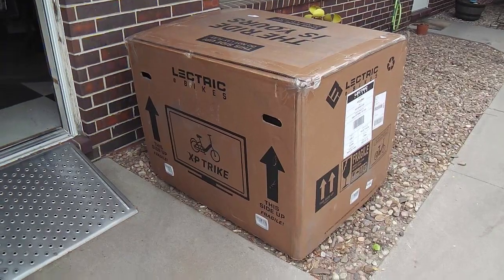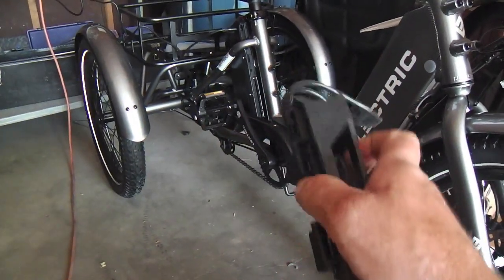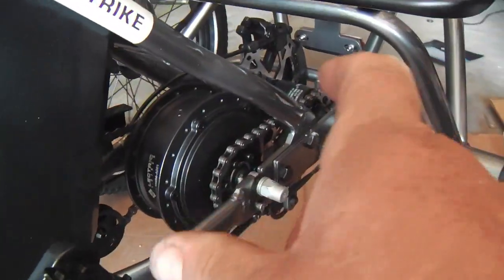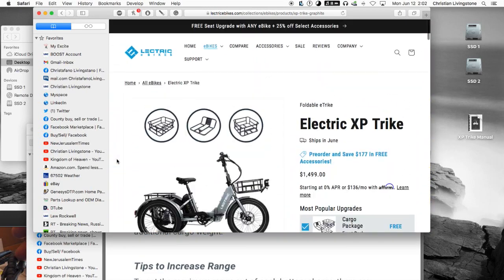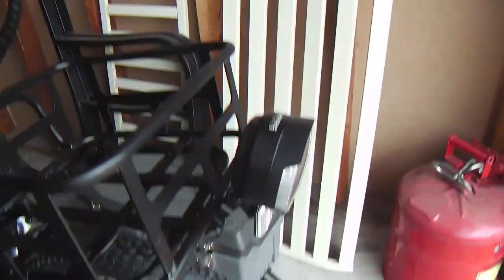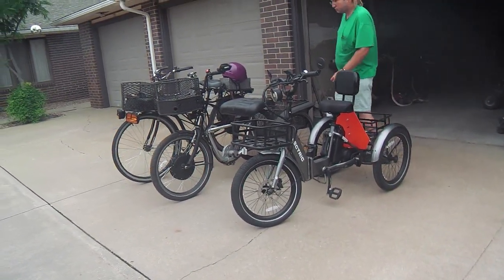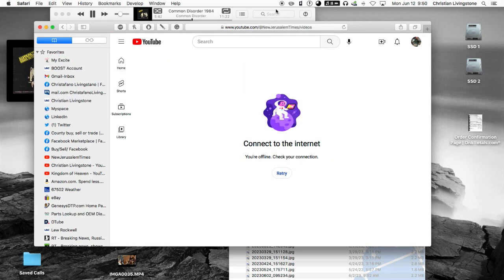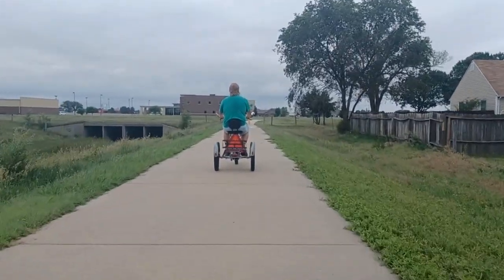Lectric XP Trike: In-Depth Review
Christian Livingstone recommends the off-the-shelf Lectric XP Trike to a friend, after seeing the Lectric pre-release video of the unit, and also due to the pre-release sale price of $1499. Christian has personally developed two electric trikes, which include numerous power transmission styles, i.e., mid-mount, rear-mount with chain drive, and rear-mount with dual hub-motor drive. Christian’s friend and her husband do purchase the pre-release XP Trike, and have the company deliver it to Christian for set-up and evaluation.